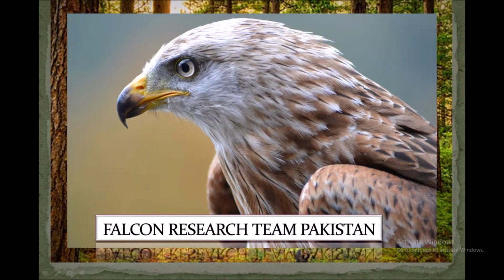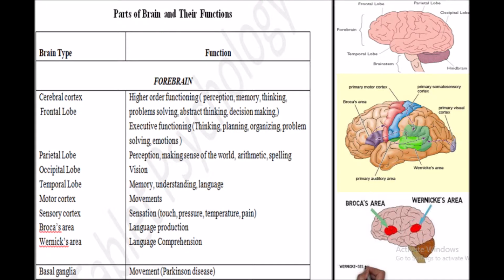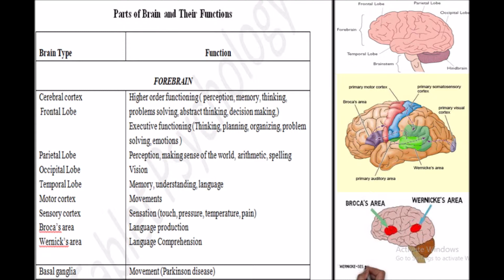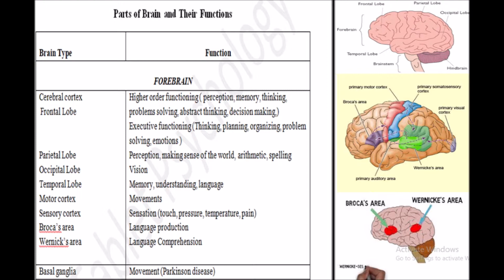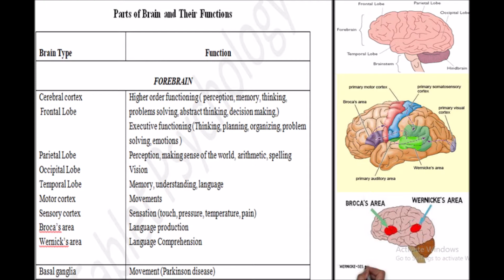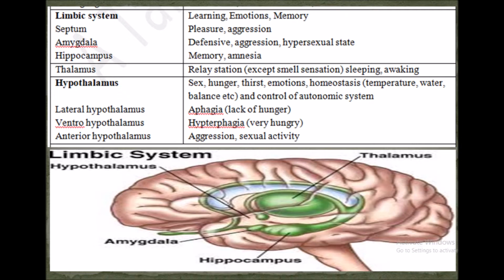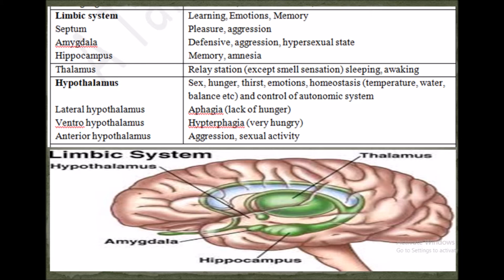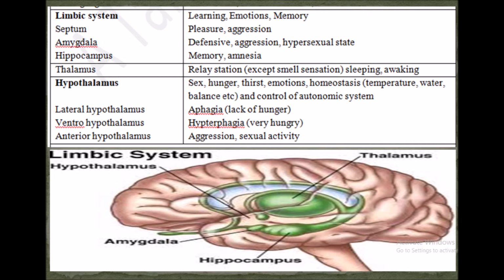For brain ! Structure and Functions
This video lecture, covers detailed discussion on the parts of fore brain and their function.